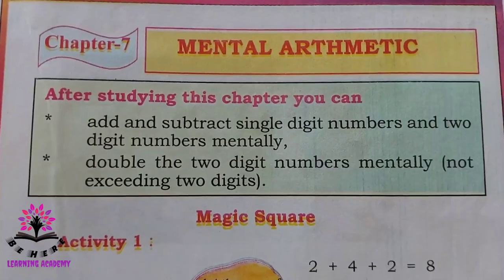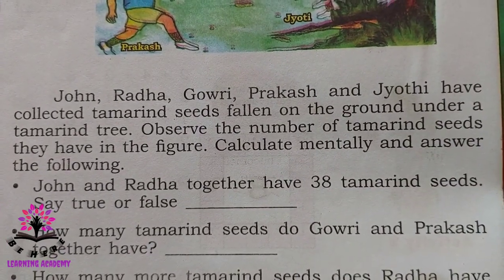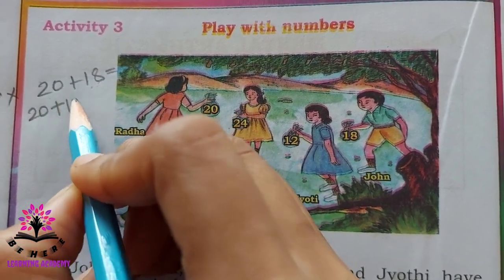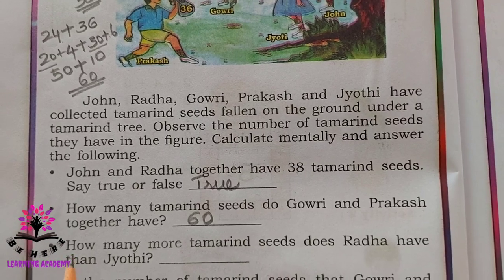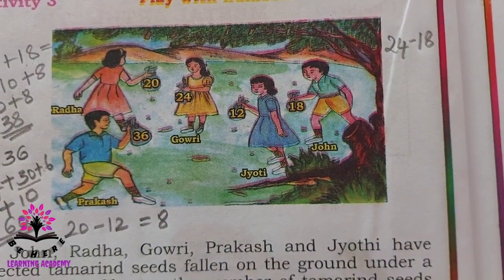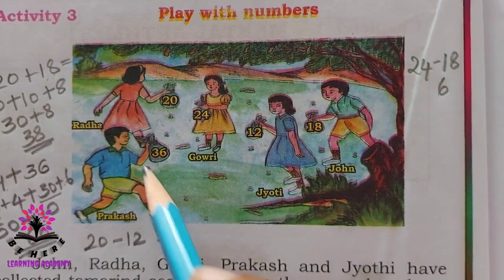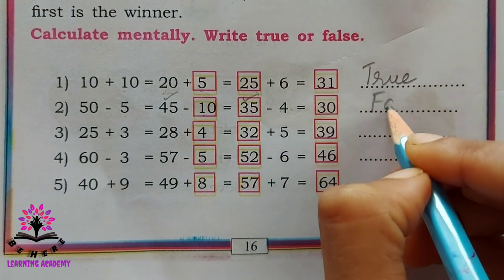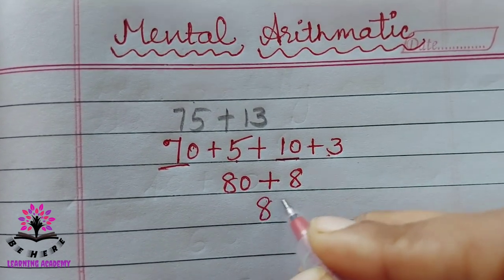MENTAL ARITHMETIC (part 1) - CLASS 3 - MATHEMATICS - CHAPTER 7